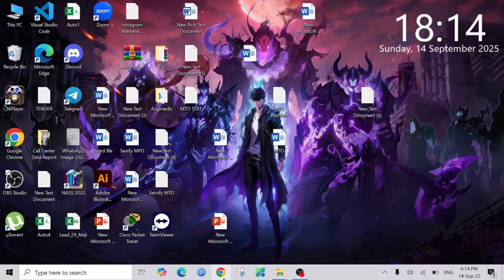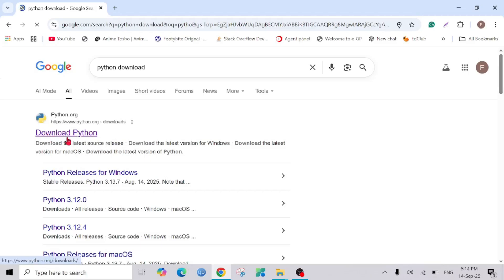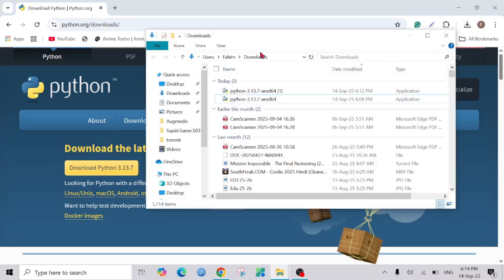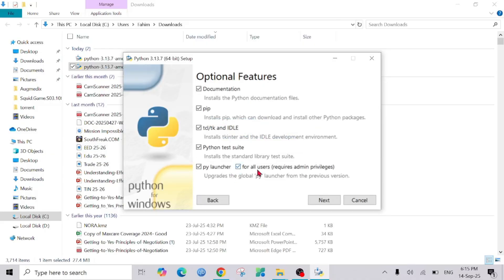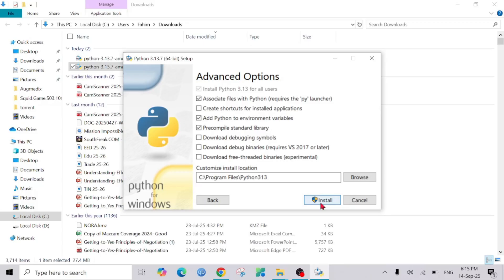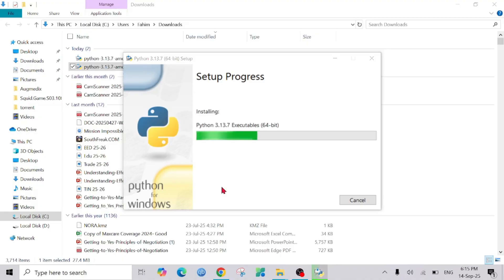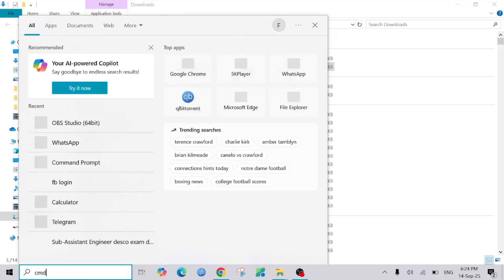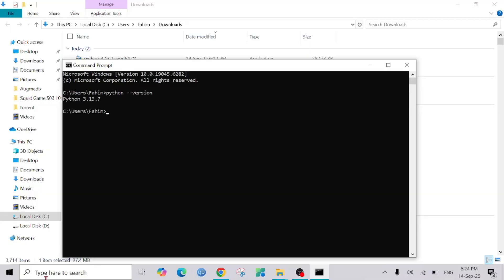How to Download & install Python 3.13.7 on Windows 10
how to install python on windows 10 . how to download python on windows 10.
In this video, learn to download and install Python 3.13.7 on Windows 10. We will also verify the installation.

instalar python
cara download python
how to install python on windows 10
how to open python in laptop